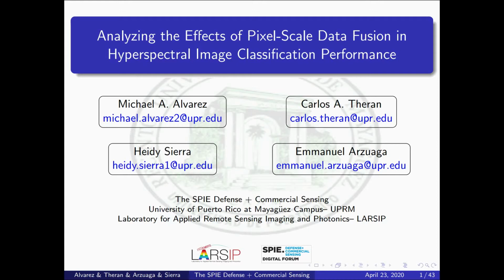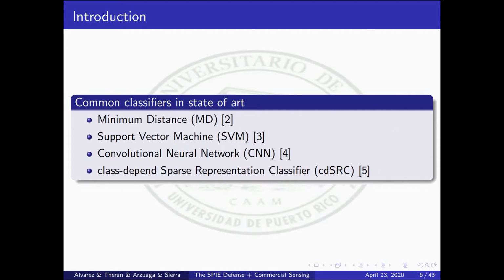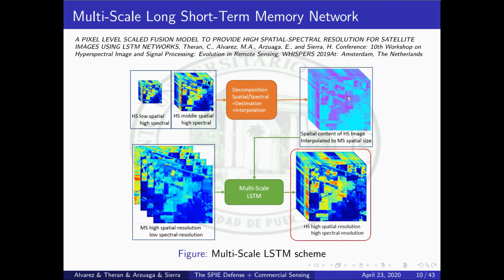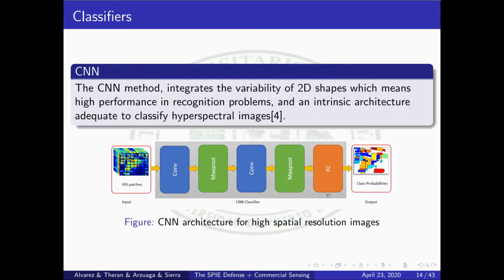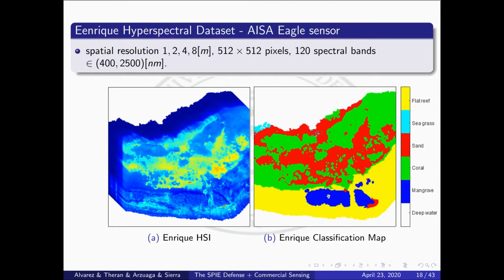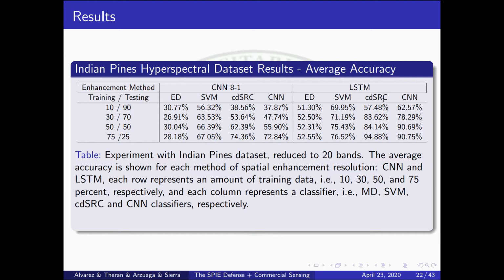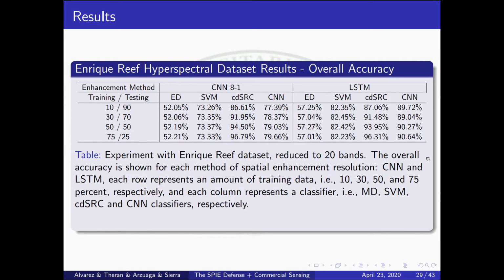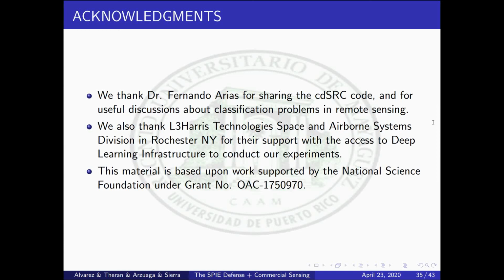Pixel-Scale Data Fusion - Hyperspectral Image Classification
Analyzing the Effects of Pixel-Scale Data Fusion in Hyperspectral Image Classification Performance